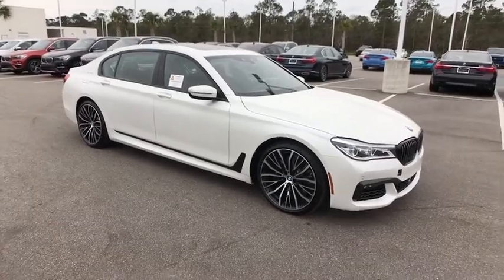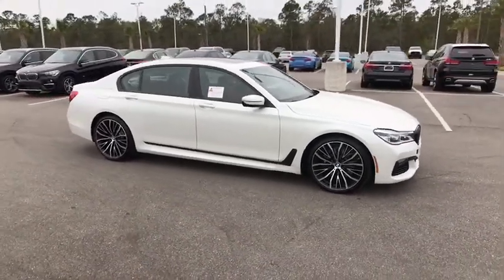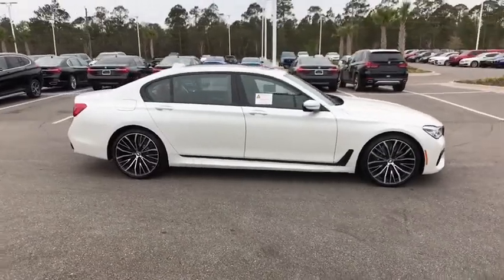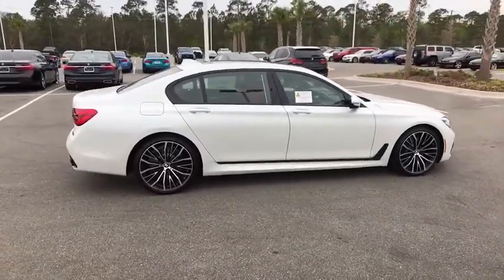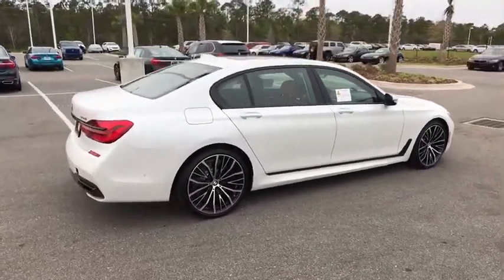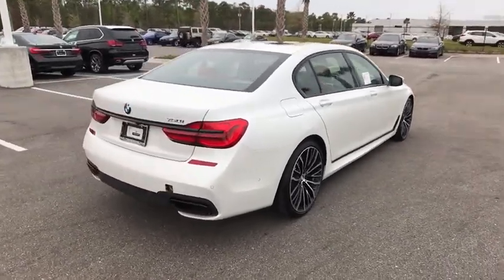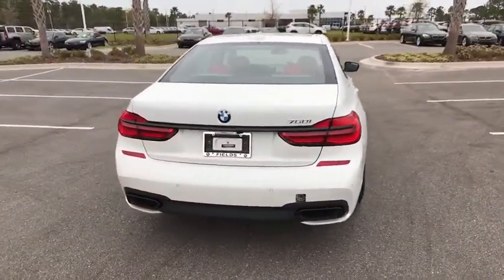2018 BMW 7 Series Daytona, Palm Coast, Port Orange, Ormond Beach, FL GM24098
2018 BMW 7 Series 750i - Stock#: GM24098 - VIN#: WBA7F0C5XJGM24098

1050 N Tomoka Farms Rd

NAV, Heated Leather Seats, Sunroof, Back-Up Camera, Rear Air, APPLE CARPLAY COMPATIBILITY, WHEELS: 20 X 8.5 FR & 20 X 10 RR.. M SPORT PACKAGE. 750i trim, Special Order Color exterior and Fiona Red/Black Merino interior. SEE MORE!KEY FEATURES INCLUDEOnboard Communications System, Navigation, Rear Air, Back-Up Camera, Turbocharged. Leather Seats, MP3 Player, Keyless Entry, Child Safety Locks, Heated Mirrors.OPTION PACKAGESEXECUTIVE PACKAGE Front Ventilated Seats, Instrument Panel w/Nappa Leather Finish, Power Rear Sunshade & Rear Side Window Shades, Front Massaging Seats, Ceramic Controls, M SPORT PACKAGE M Sport Exhaust System, Without Lines Designation Outside, Shadowline Exterior Trim, Aerodynamic Kit, Anthracite Headliner, Wheels: 19 x 8.5 M Lt Alloy Double Spk Bi-Color Style 647M, Fineline Black Wood Trim, M Sport Package (337), DRIVER ASSISTANCE PLUS PACKAGE evasion aid and front cross-traffic alert, Active Driving Assistant Plus, Active Cruise Control w/Stop & Go, Traffic Jam Assistant, Active Lane Keeping Assistant, side collision avoidance, WHEELS: 20 X 8.5 FR & 20 X 10 RR M LIGHT ALLOY Double-spoke bi-color, Style 648M, Tires: P245/40R20 Fr & P275/35R20 Rr Perf Run-Flat, Increased Top Speed Limiter, DRIVER ASSISTANCE PACKAGE rear cross-traffic alert, Active Driving Assistant, Active Blind Spot Detection, Frontal Collision Warning, city collision mitigation, Speed Limit Info, Daytime Pedestrian Protection, Lane Departure Warning, COLD WEATHER PACKAGE Front & Rear Heated Seats, Heated Steering Wheel, APPLE CARPLAY COMPATIBILITY, TRANSMISSION: SPORT AUTOMATIC (STD). BMW 750i with Special Order Color exterior and Fiona Red/Black Merino interior features a 8 Cylinder Engine with 445 HP at 5500 RPM*.Horsepower calculations based on trim engine configuration. Please confirm the accuracy of the included equipment by calling us prior to purchase.